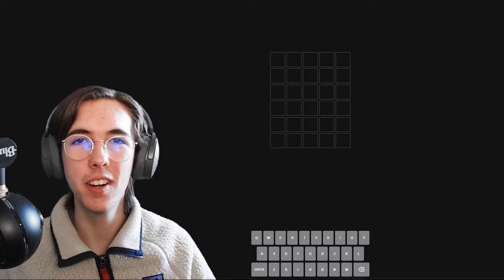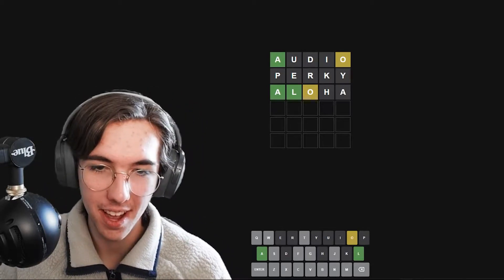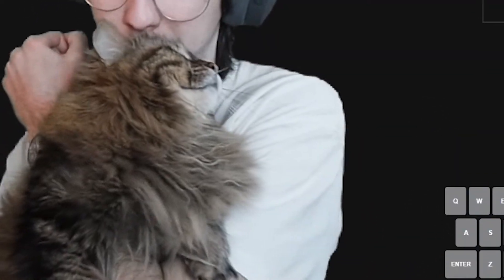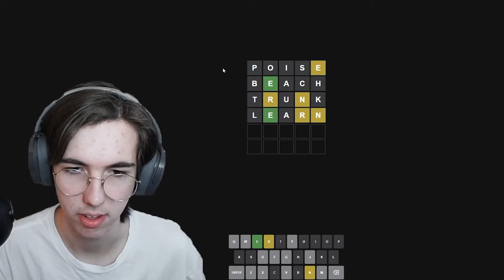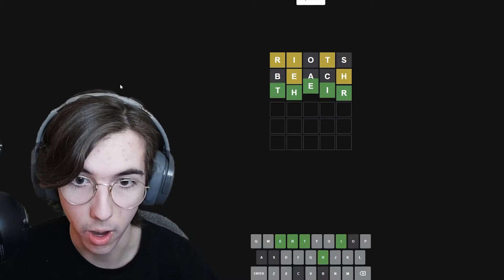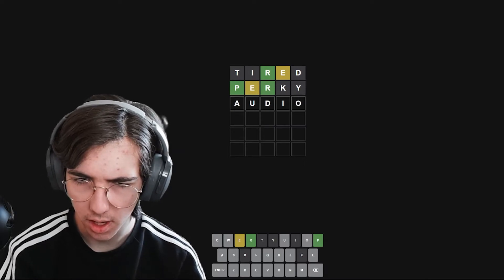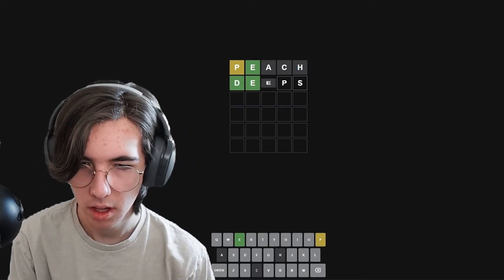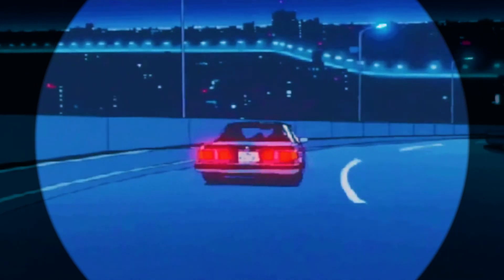I played Wordle for 7 days, here's what happened...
In this video, I played New York Times's Wordle 7 times over the course of 7 days. Watch until the end to find out if I beat the game daily.